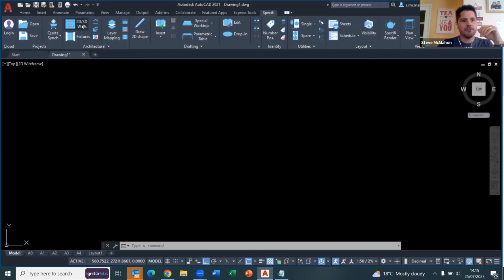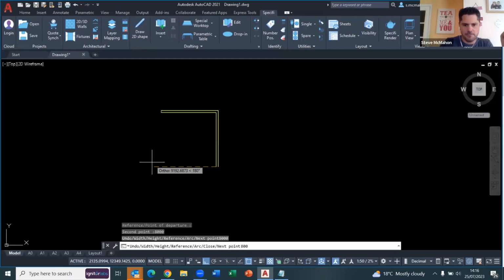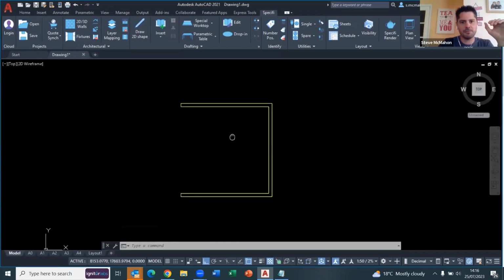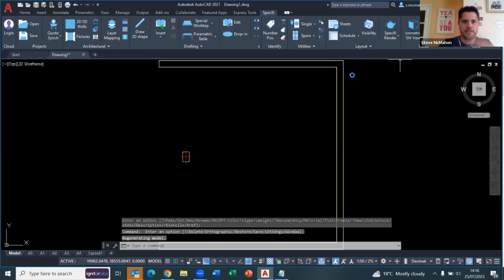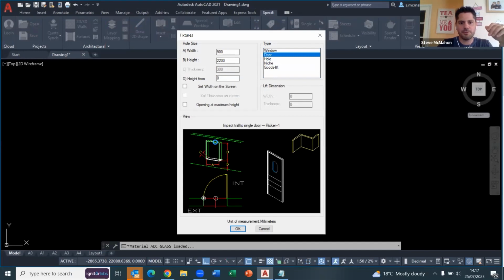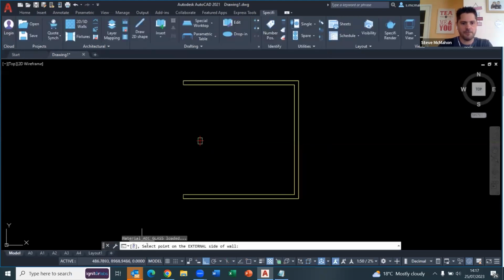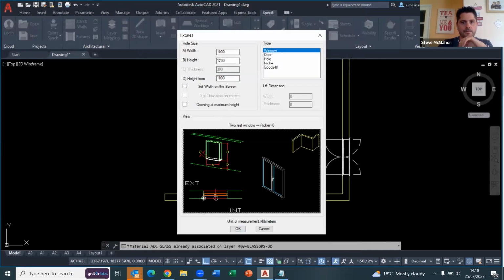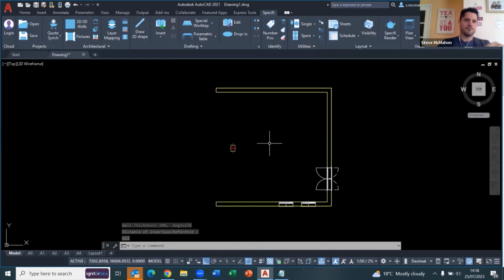Adding Walls & Fixtures with Specifi Design | Webinar Clip with Steve McMahon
Bring your commercial kitchen designs to life with Specifi Design, the powerful AutoCAD and Revit plugin. This informative clip from our recent webinar features Steve McMahon, Business Development Manager for Specifi in the UK & Ireland, who expertly demonstrates how to quickly and efficiently add walls and fixtures to your projects when using Specifi Design with AutoCAD.

Specifi Design sets the bar high for design software, seamlessly integrating with AutoCAD and Revit to connect each program with an expansive eCatalog of foodservice equipment and accessories from hundreds of manufacturers worldwide. This industry-leading plugin doesn't just give you access to an impressive product range, but it also arms you with custom tools and features, drastically reducing the time you spend designing and planning commercial kitchens.

In this invaluable clip, Steve McMahon will guide you step by step through the process of incorporating walls and fixtures into your designs with ease and precision. Discover how Specifi Design's intuitive features can revolutionize your workflow and boost your productivity.

This video is a must-see for any designer or consultant specializing in commercial kitchen design. Learn how to streamline your design process and enhance your projects with Specifi Design for AutoCAD.

Tune in for our upcoming videos where we'll delve into setting up areas and equipment numbering. Transform your designing experience with Specifi Design for AutoCAD. Happy designing!